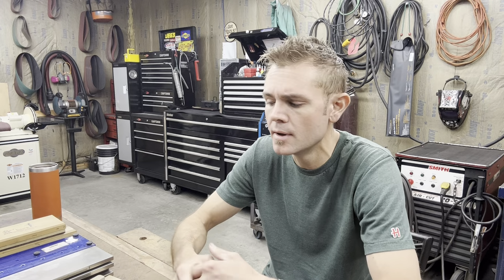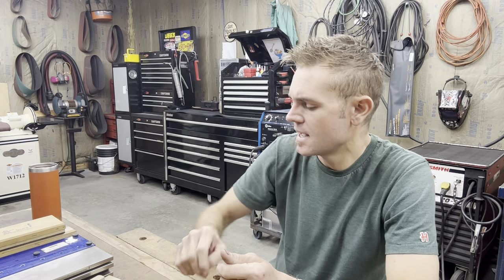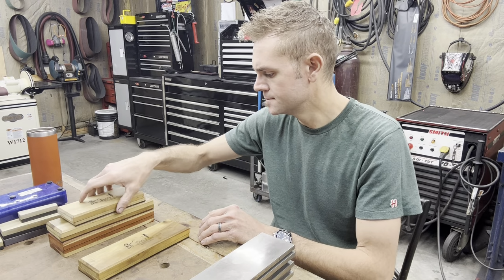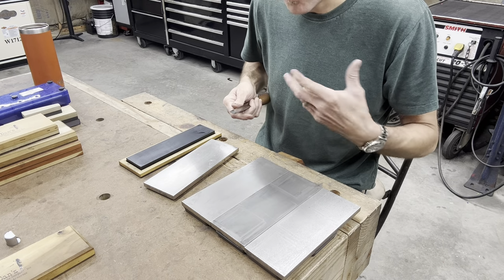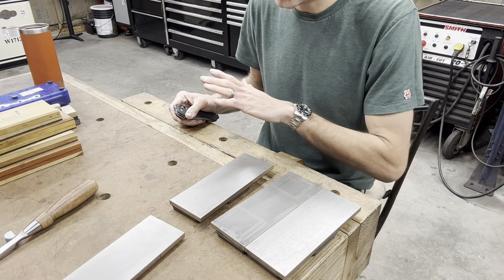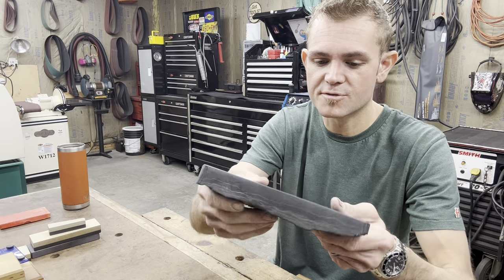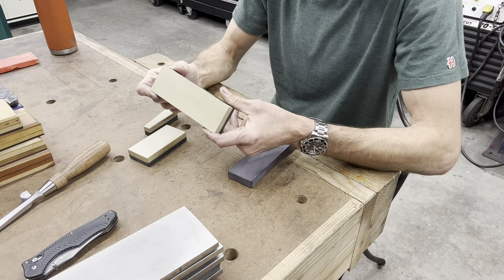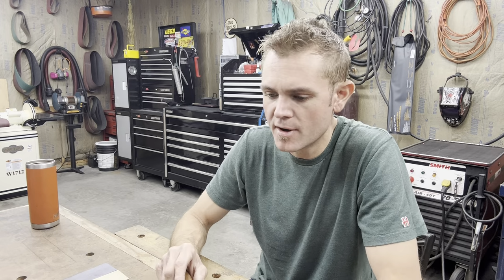Honing Equipment, Philosophy, and My Tool Honing Process.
This video is about my methods of honing various tools and the equipment I use. The process of honing is often over complicated, but truthfully, it is so simple! In a later video, I’ll do demonstrations of my tool honing process that allows me to hone roughly 1 chisel per minute when I’m honing tools to ship.